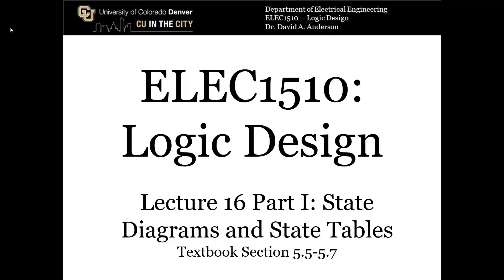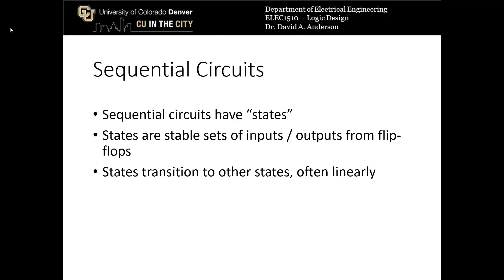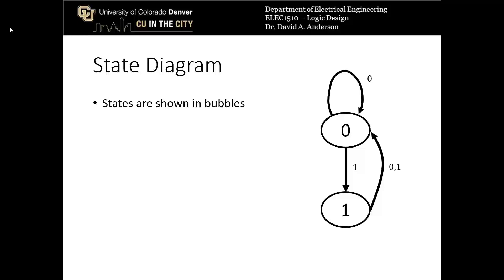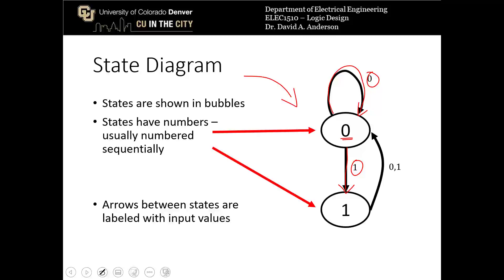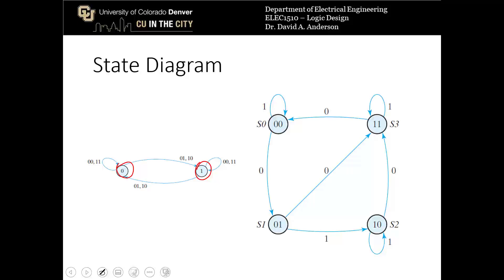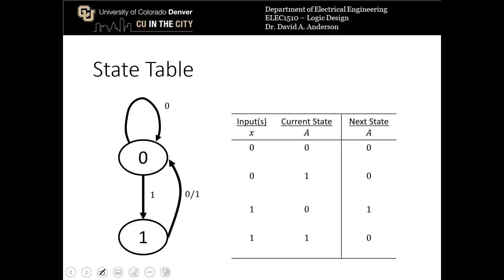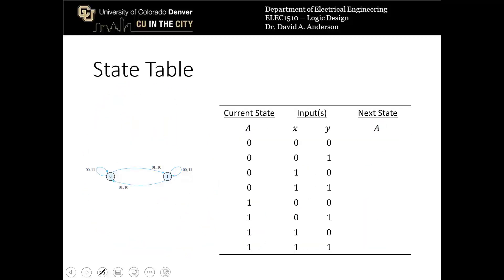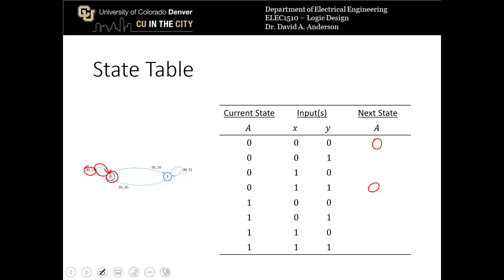Digital Logic Fundamentals: State Tables and State Diagrams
An overview of state tables and state diagrams, used in implementing state machines. Part of the ELEC1510 course at the University of Colorado Denver, taught in fall of 2020!